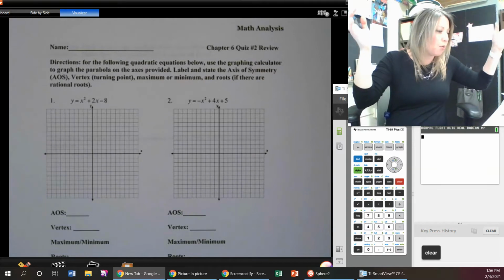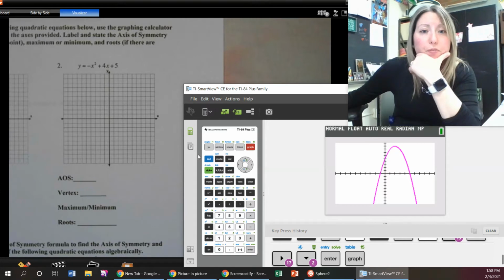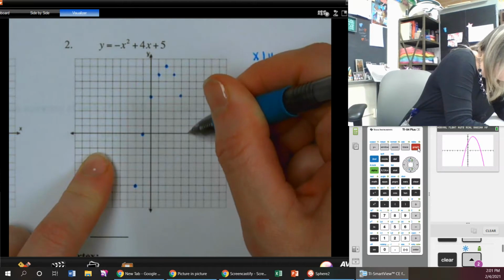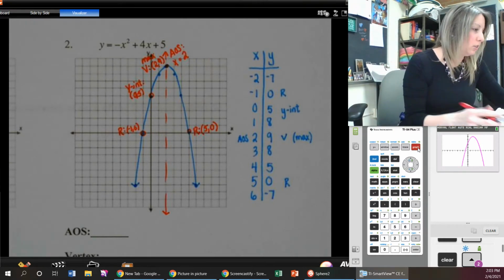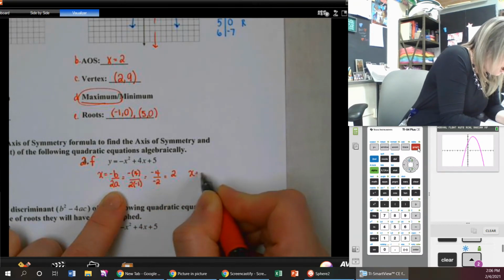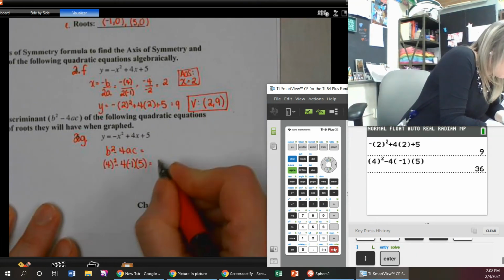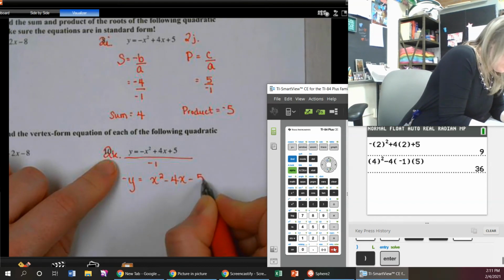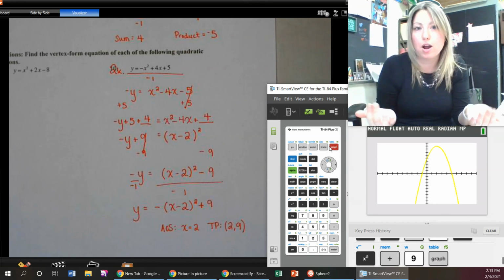MA Ch 6 Les 6-9 Quiz #2 Review